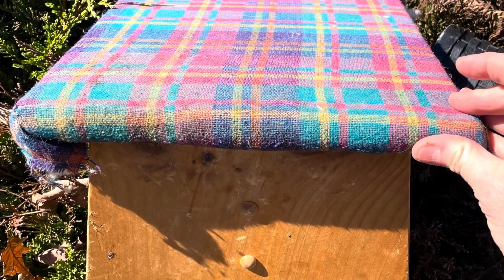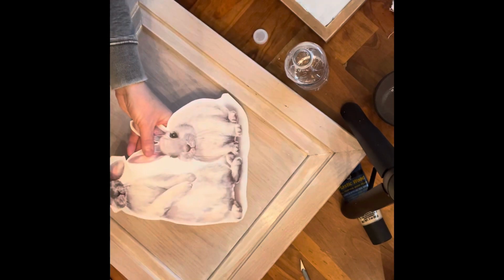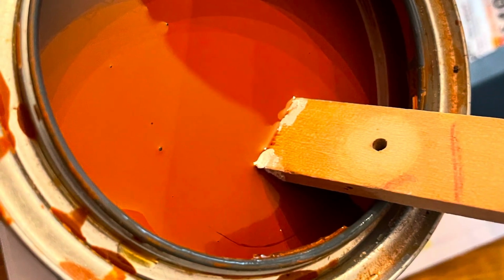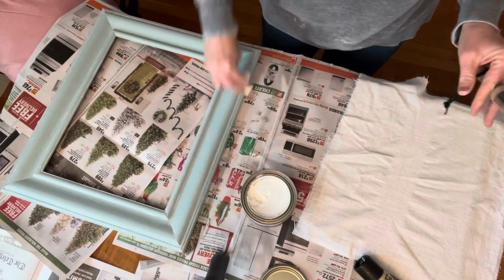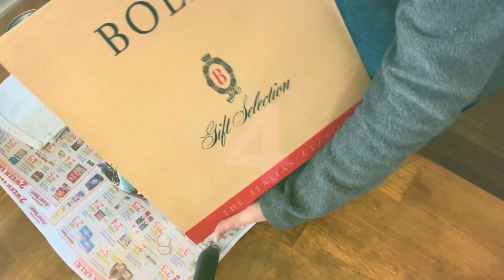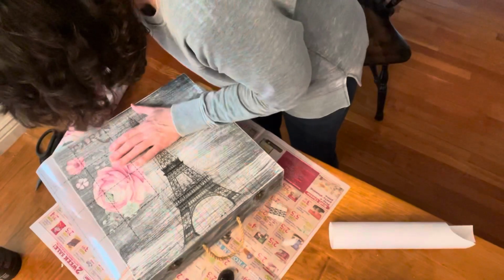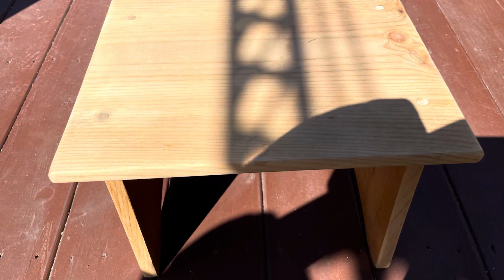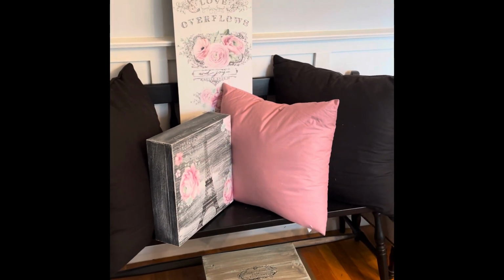5 Lovely Trash to Treasures & April Dump Haul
Look @ what I found at the dump!!!
5 Trash to Treasure Flips